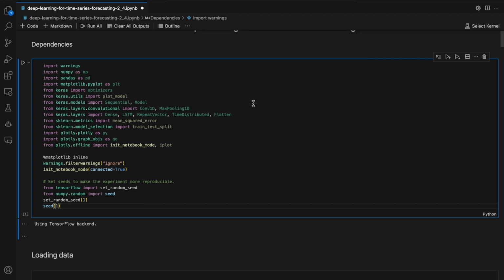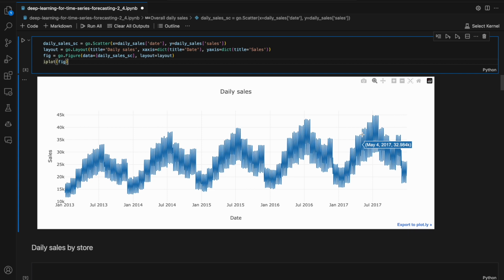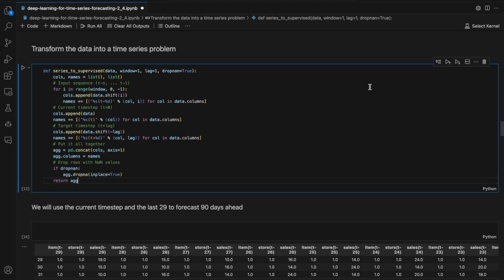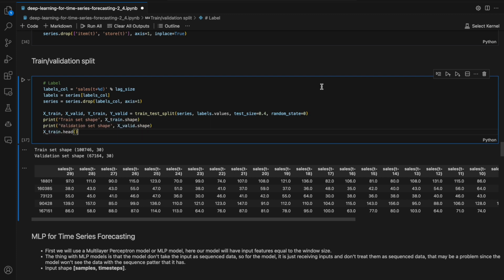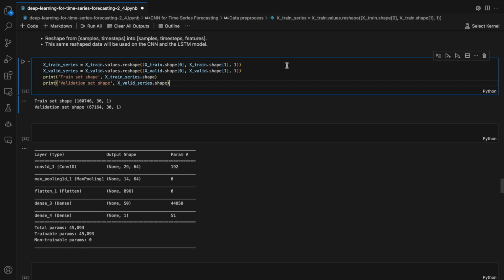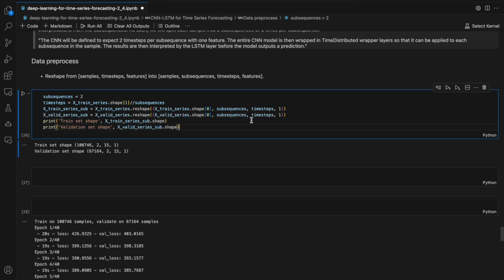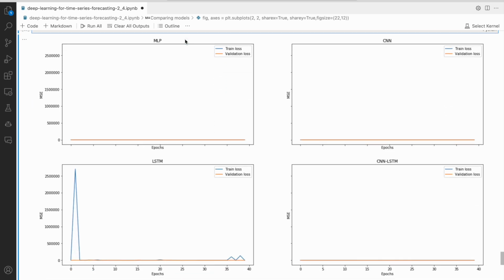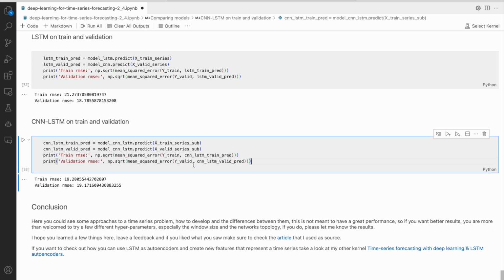Harnessing Deep Learning for Predictive Analytics Diving In Time Series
Looking for the best machine learning models to predict stock prices? In this video, we will compare and contrast the most popular models, including LSTMs, RNNs, and Prophet. We will also provide some real-world examples of how these models have been used to successfully predict stock prices. By the end of this video, you will know which machine learning models are best for stock prediction and how to use them to make more informed investment decisions.